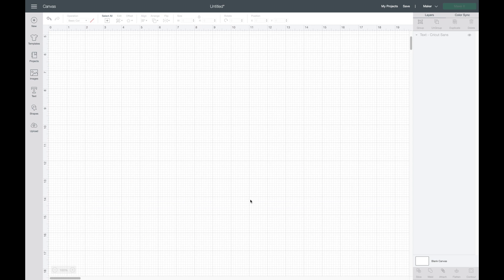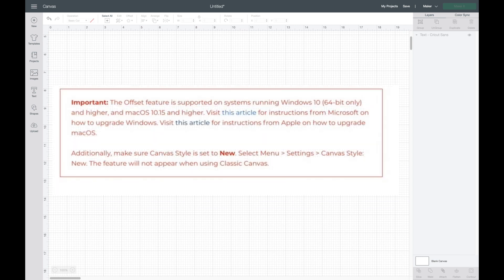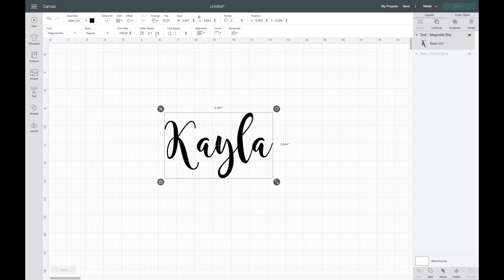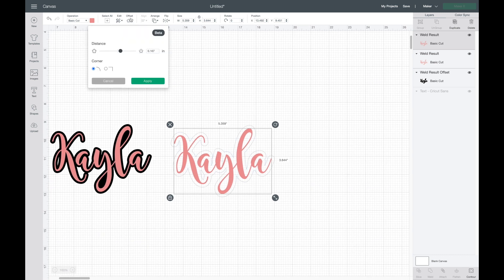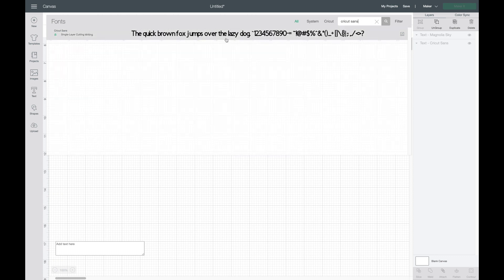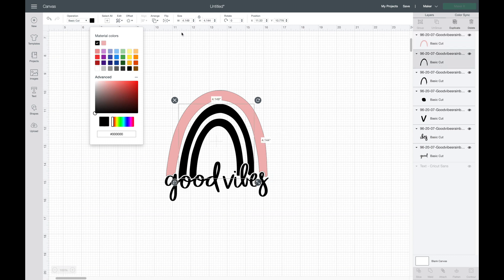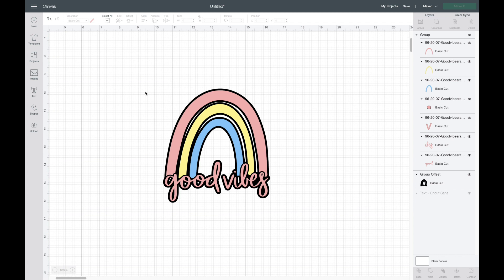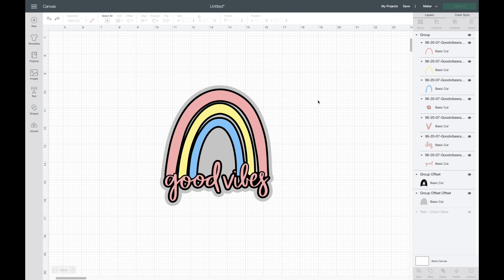HOW TO USE THE NEW OFFSET FEATURE IN CRICUT DESIGN SPACE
In this video I show how to use the new offset feature in Cricut Design Space. I'm SO excited it's HERE! 🙌🏻 I show all you need to know and some tricks and tips as well! :)